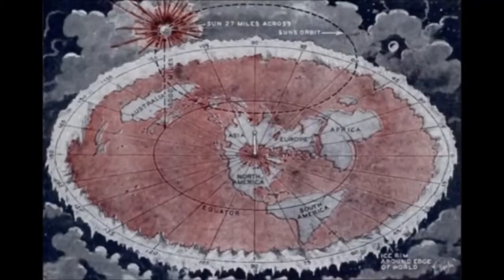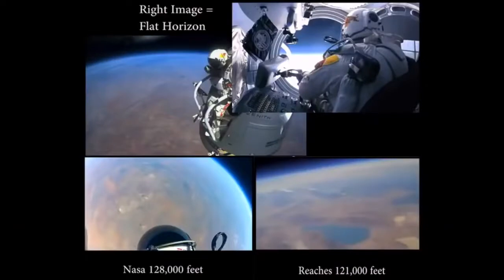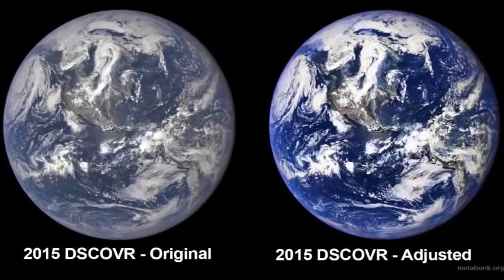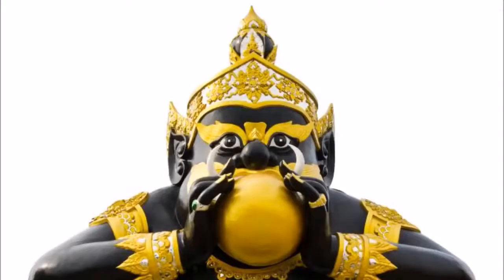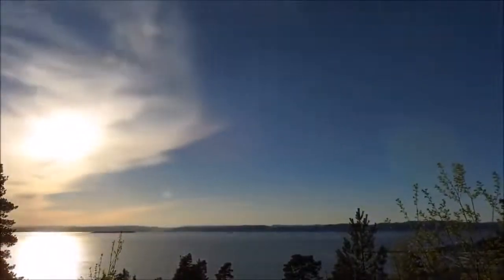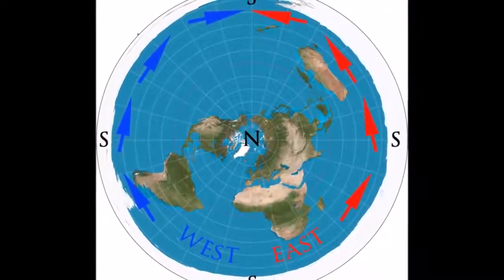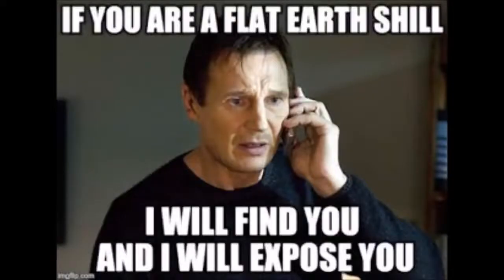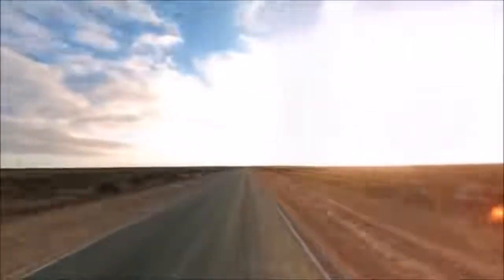Welcome To Flat Earth